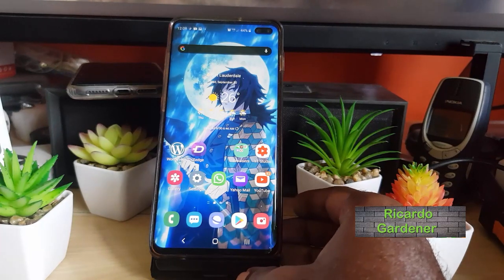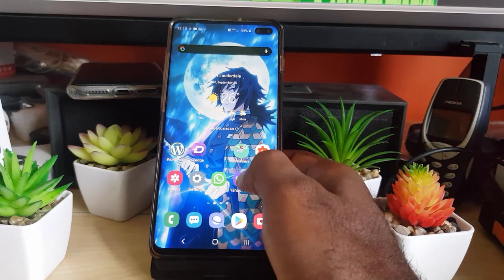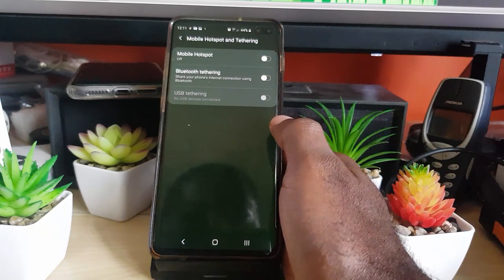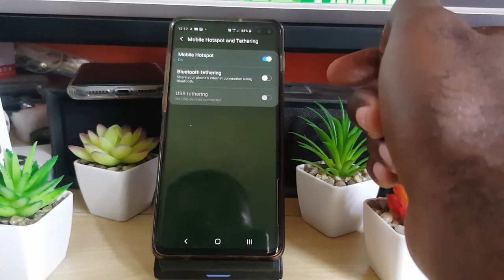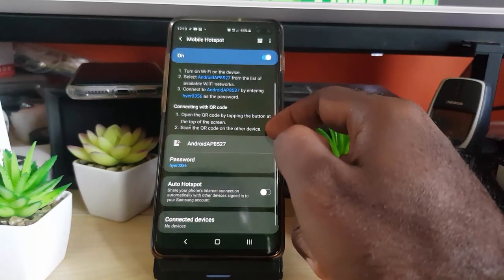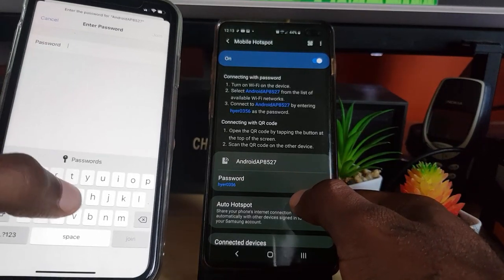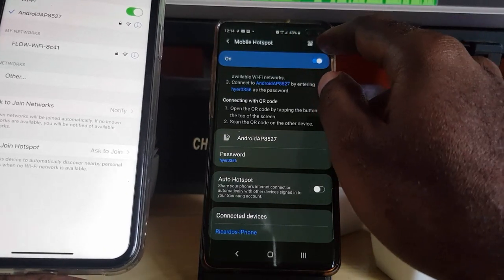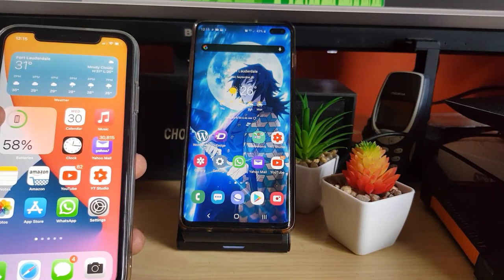How to Setup Wifi Hotspot on Android Phone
This is How to Setup Wifi Hotspot on Android Phone. This is great for sharing your phones Mobile Internet with other phones or devices that you own. Can be used in cases of a Internet outage and to share internet between phones in a area so they can browse the internet if they don't have internet.